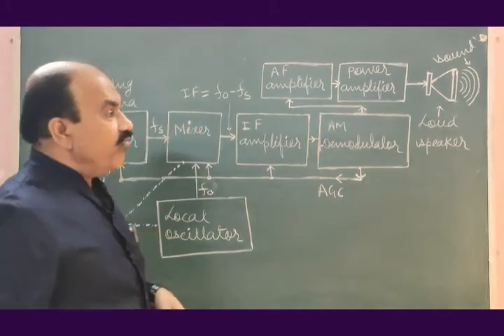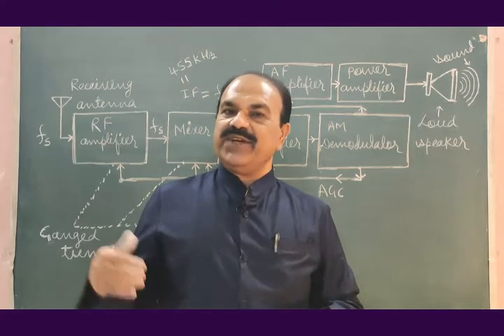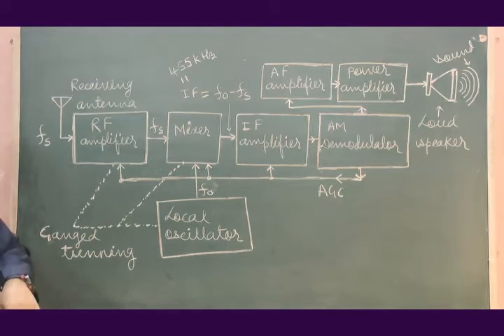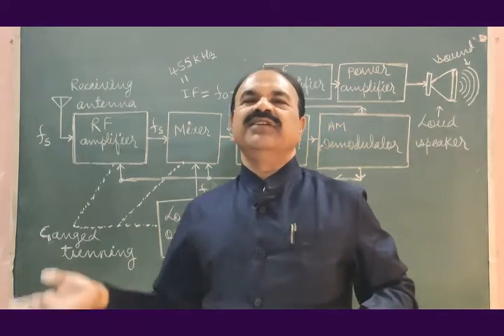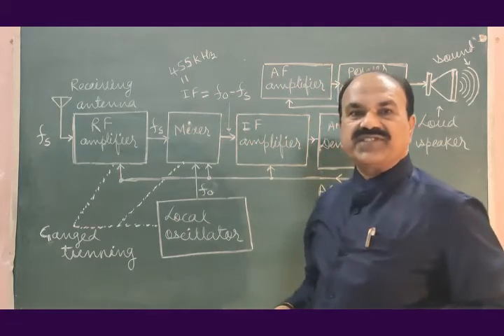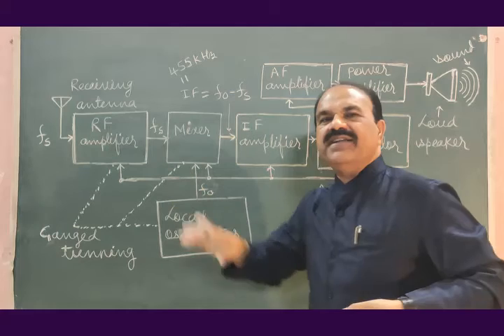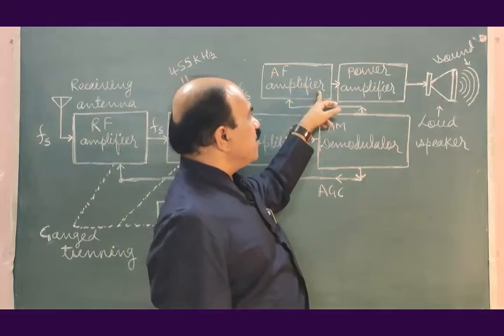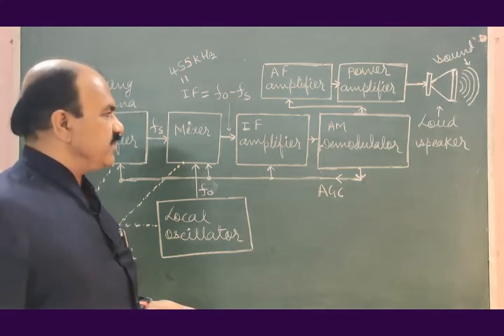4 B SC III SUPERHETERODYNE RADIO RECEIVER